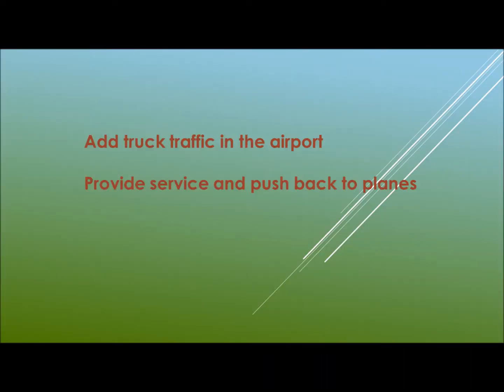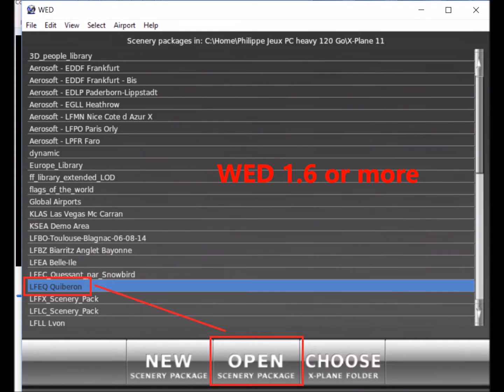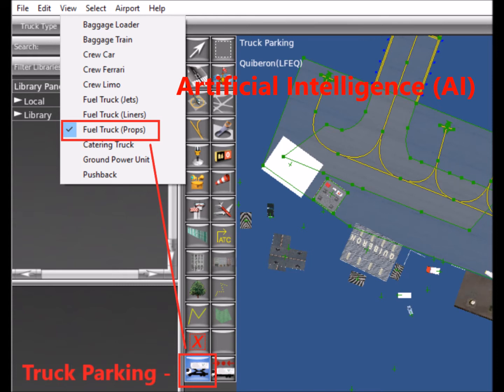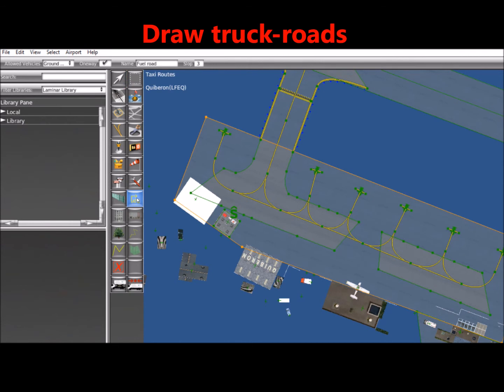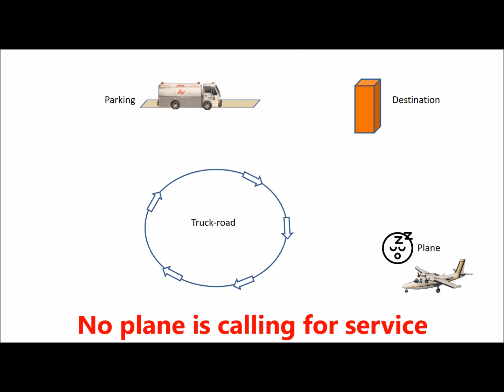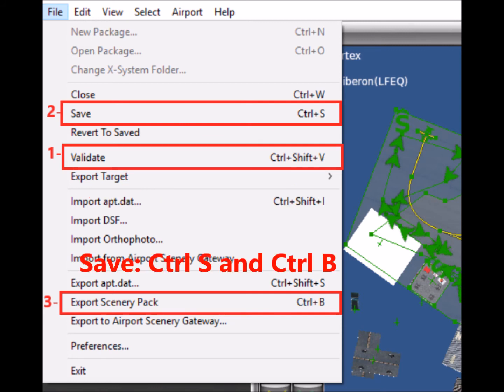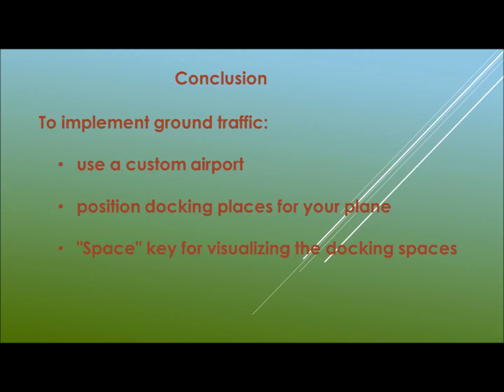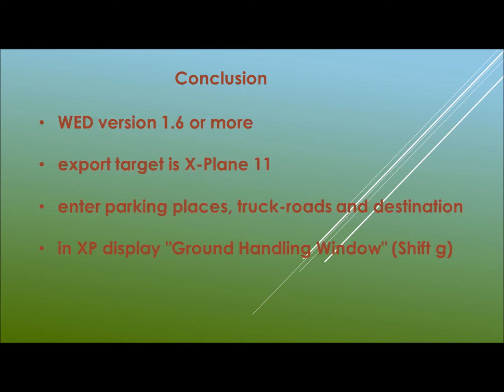Implement Ground Traffic in X-Plane 11 (2018)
Explains how to implement Ground Traffic in X-Plane 11 airports, using World Editor.

CREDIT LINKS

XPFR - sceneries from France and from French speaking developers

#15 - Making the ground truck AI network! (X-Plane WED tutorials) - Jan Vogel -

SOUND LINKS

Concerto no. 3 in G major for violin and orchestra, K. 216 -Wolfgang Amadeus Mozart
Colonel Bogey March - Wind Ensemble - composed by Lieutenant F. J. Ricketts in 1914

Whistling Down the Road - Silent Partner